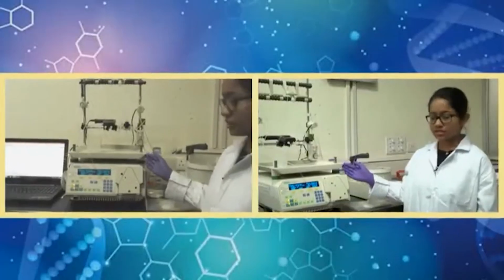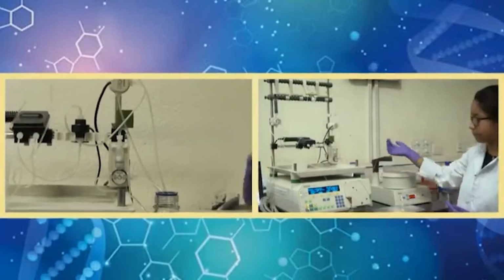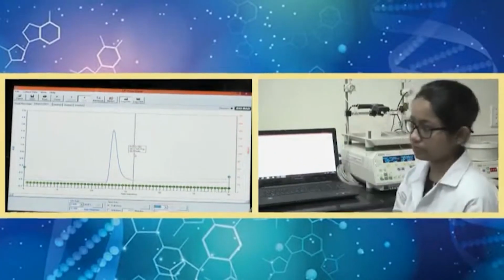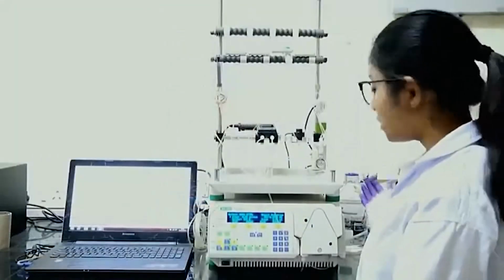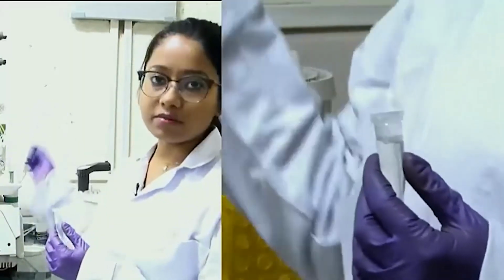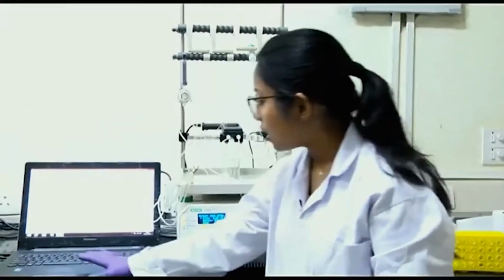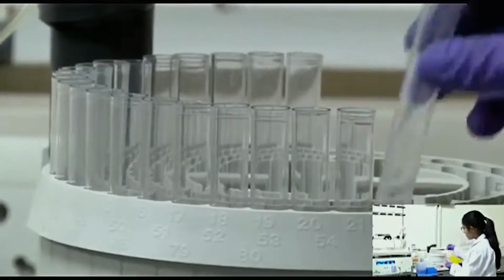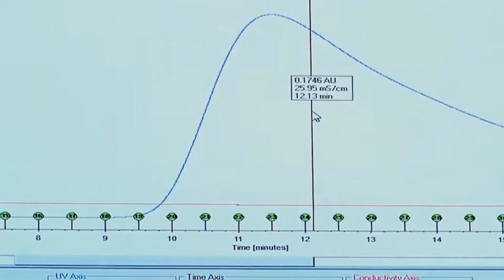Protein Purification by Affinity Chromatography